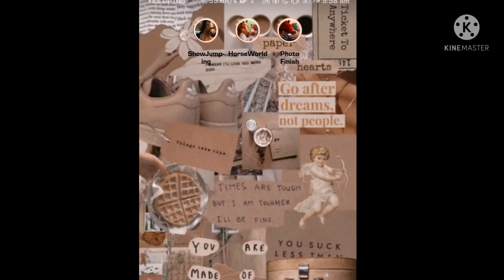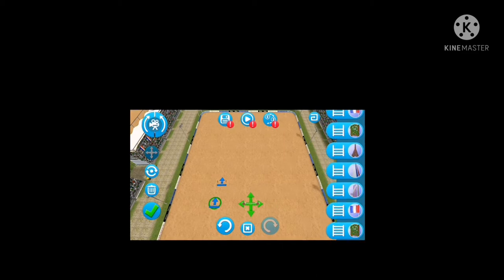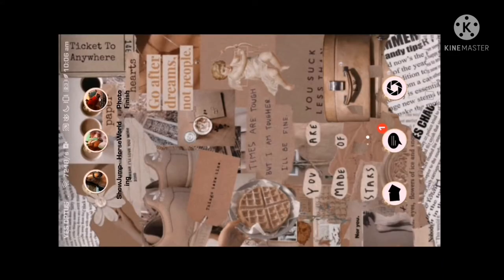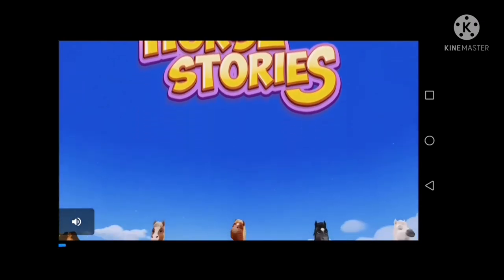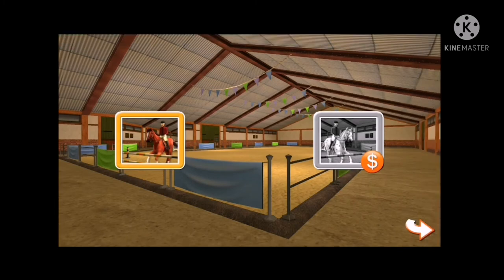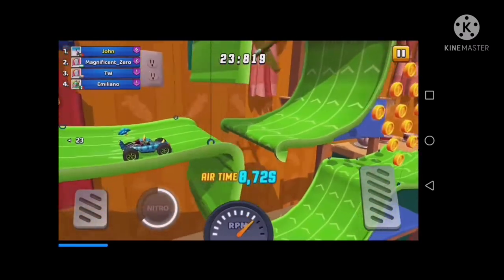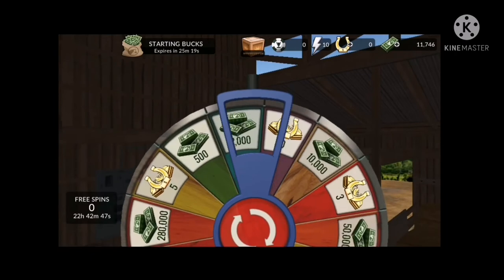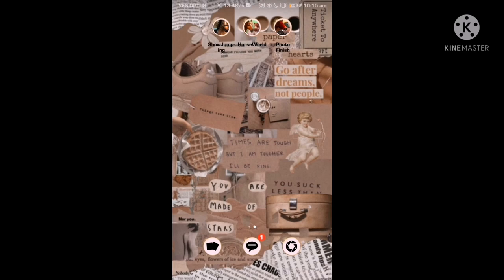§.•´¨'°÷•..× 𝙿𝚕𝚊𝚢𝚒𝚗𝚐 𝚘𝚝𝚑𝚎𝚛 𝚑𝚘𝚛𝚜𝚎 𝚐𝚊𝚖𝚎𝚜 ×,.•´¨'°÷•..§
*•.¸♡ օքɛռ ʍɛ! ♡¸.•*

Hey my little nestlings I hoped you liked this video, also I just wanted to say that this week's videos will be nothing about sso (Star stable) its all mobile games as my dad is just doing some work with my laptop